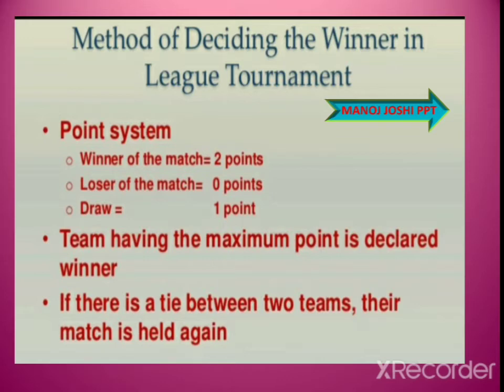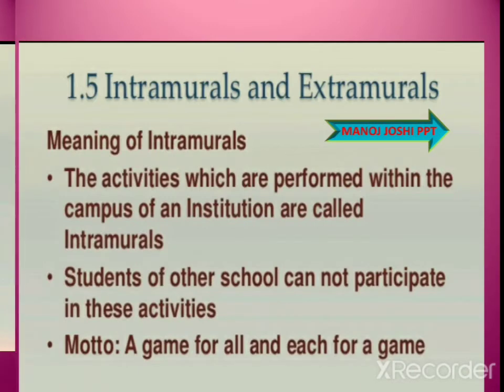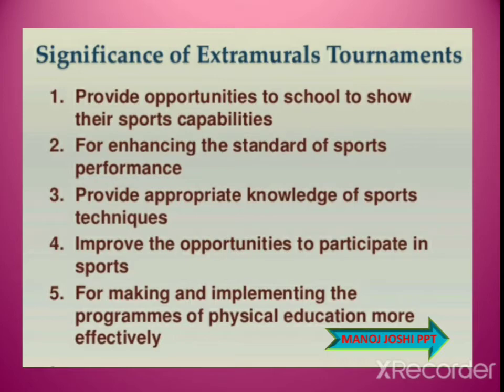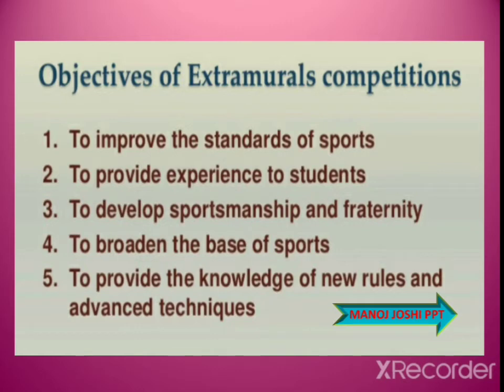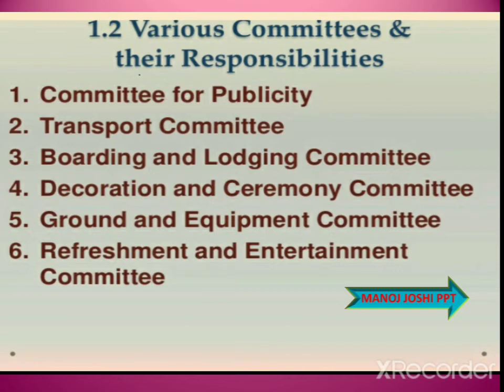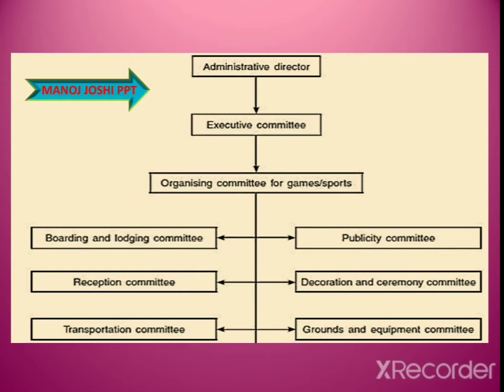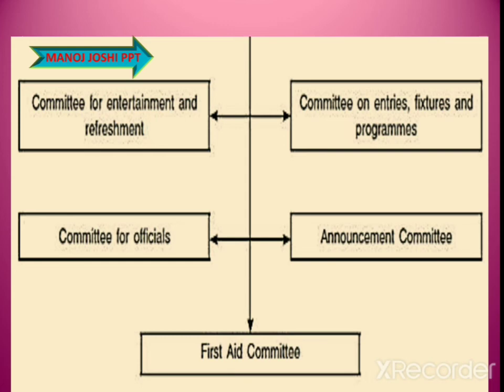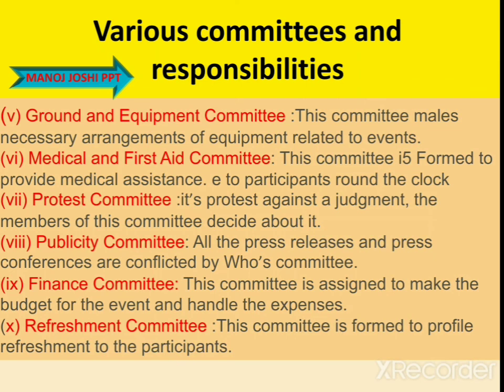Physical Education class XII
Planning in sports  - Extramural and Intramural activities, Specific Sports Programs , Various Committees to organize sports events